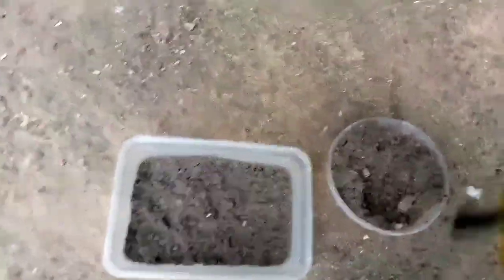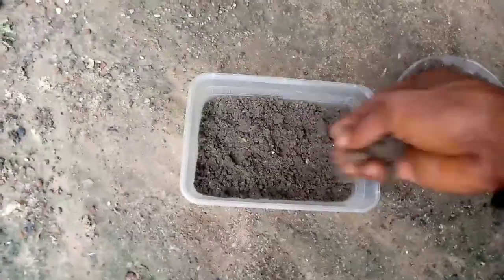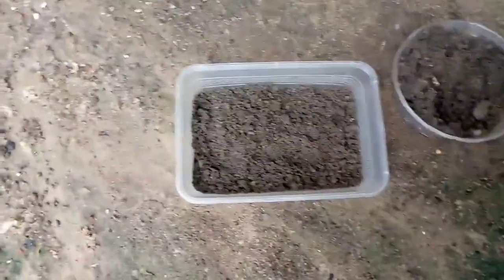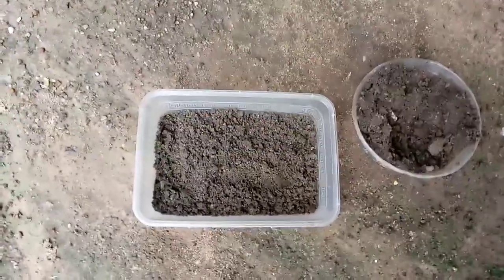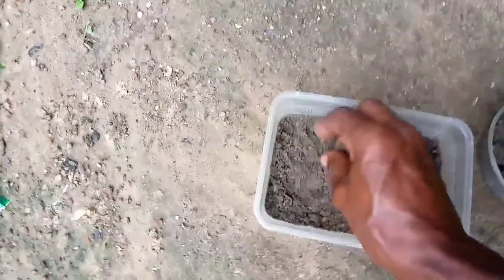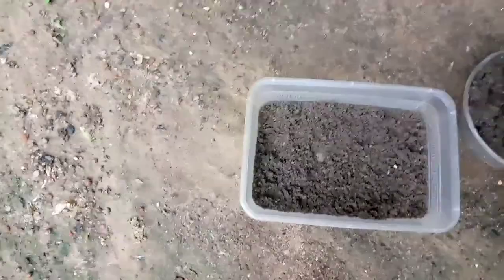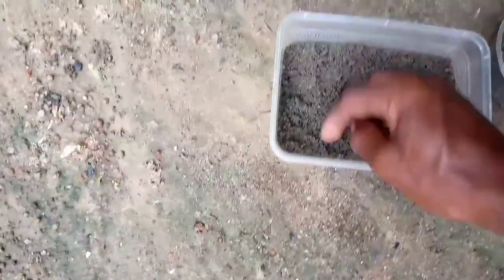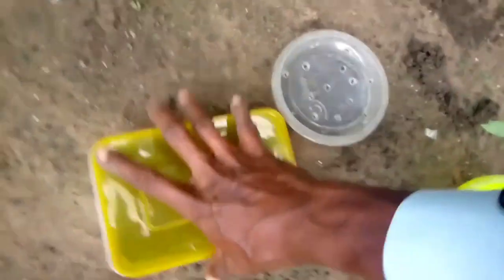Snail Eggs Incubation and Hatching in Snail Farming (Snail Farming In Nigeria)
Snail Eggs incubation and hatching is a very important aspect of snail farming because the success of every snail farming lies on the ability of the farmer to successfully incubate and hatch the snail eggs which will bring maximum increase in the number of the snails available in the farm.

In this video, i will be showing you a practical way of incubating and hatching your snail eggs to that will yield 100% result.

This practical steps is a proven one that i have been using as a snail farmer to successfully incubate and hatch my snail eggs. And if you also follow the exact steps that i will be showing you in this video, i guarantee you 100% result in your snail eggs incubation and hatching.